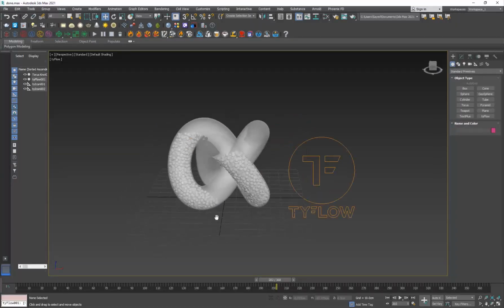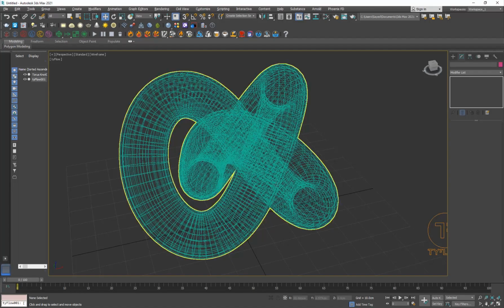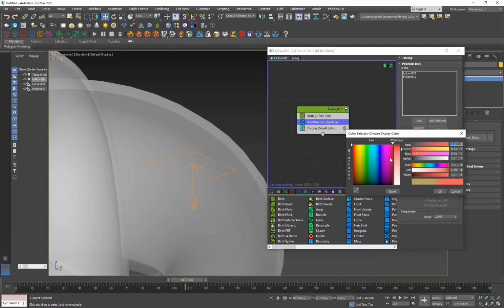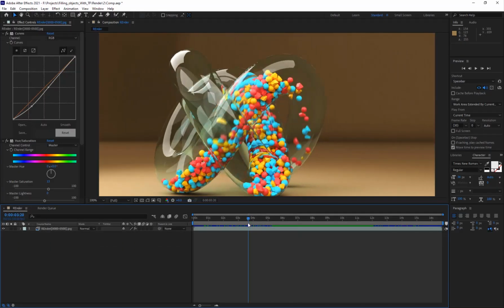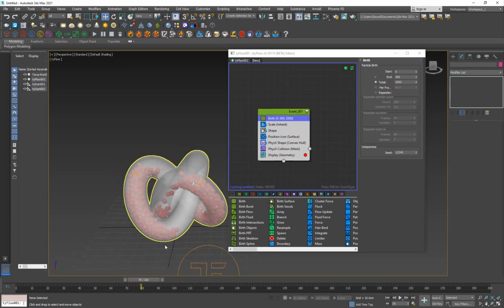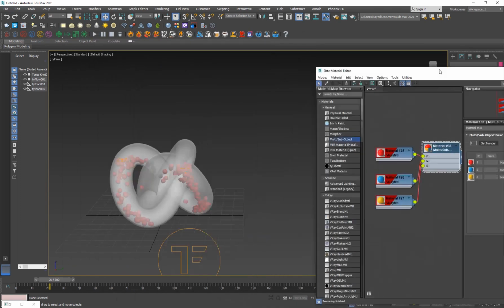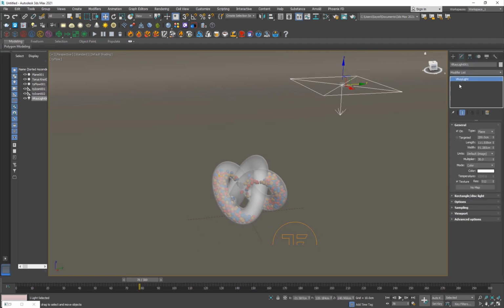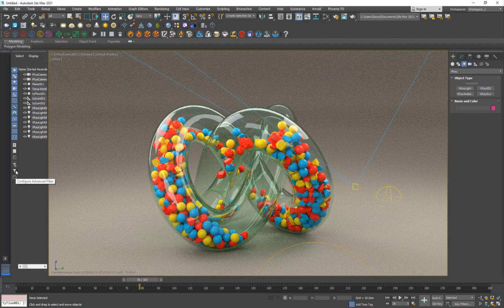Tyflow Beginner Tutorial - Filling Objects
Hello everyone ! In today's Tutorial I'll show you guys how to fill objects using Tyflow and 3dsmax , it's a very simple and easy effect. We will cover alot of really cool techniques along the way so make sure to watch the tutorial till the end and tell me if you have problems or questions and share your results with me, would love to see them. thank you !!